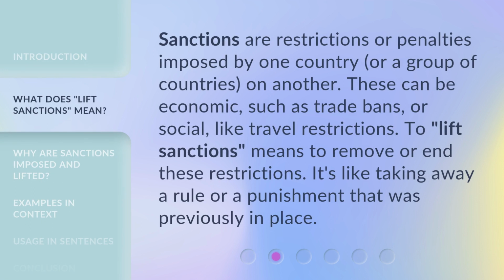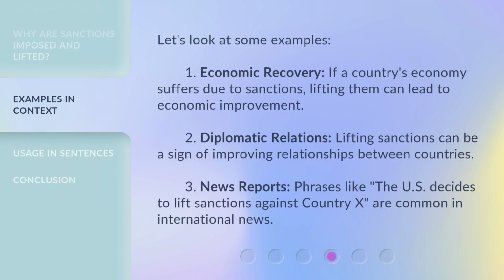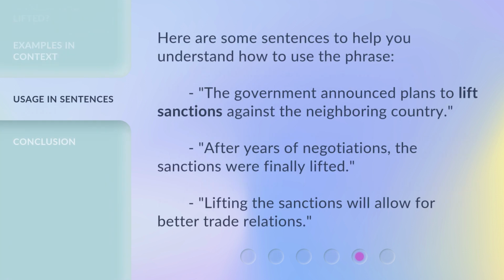Understanding "Lift Sanctions": A Simplified Guide for English Learners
00:00 • Introduction - Understanding "Lift Sanctions": A Simplified Guide for English Learners
00:32 • What Does "Lift Sanctions" Mean?
00:58 • Why Are Sanctions Imposed and Lifted?
01:23 • Examples in Context
01:54 • Usage in Sentences